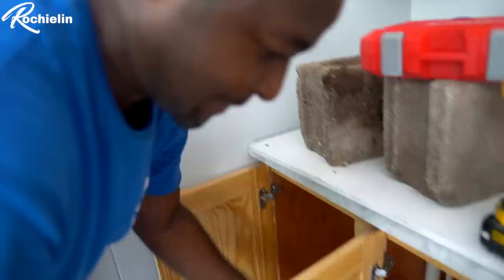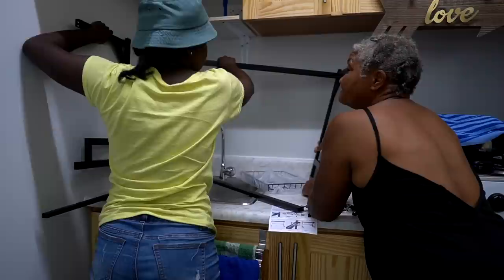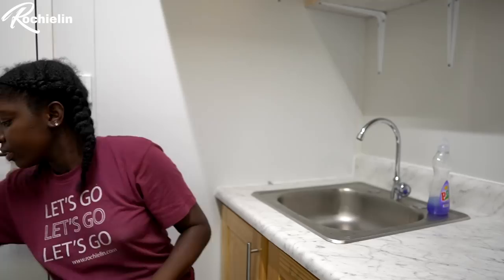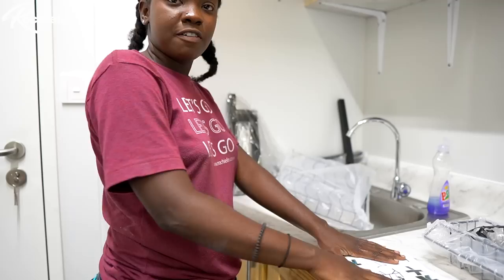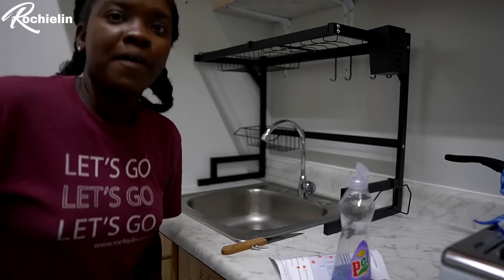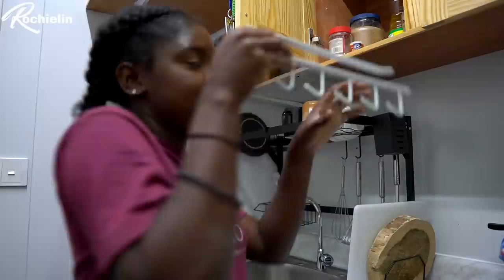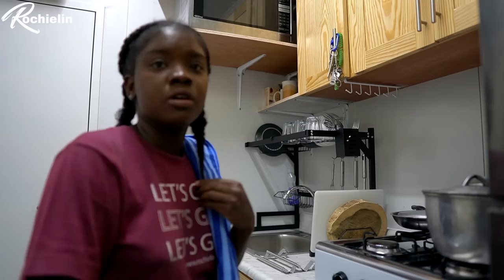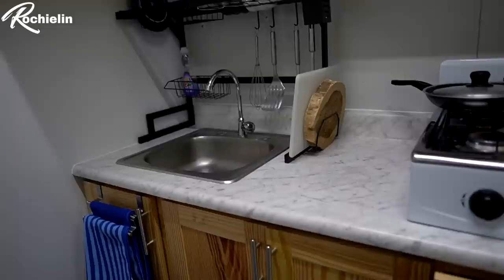AFFORDABLE 20ft Shipping Container Home- Kitchen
Building a Home from a shipping container

Items shown In the video :

Over- the sink dish rack

Cup hanger

Towel holder

Other items:
Glass jar for spices
Spice rack display shelves
Towel rack
Can organizer
Food storage container
Another food storage container
Under-the-sink organizer
Rice cooker 1
Rice cooker 2
Kitchen drawer organizer
Pot organizer

LET'S GO, LET'S GO, LET'S GO ,LET'S GO, LET'S GOOOOOOO!